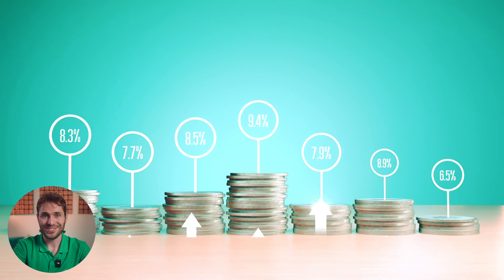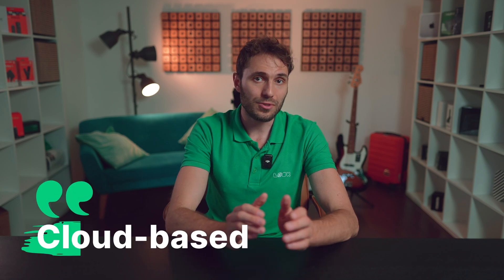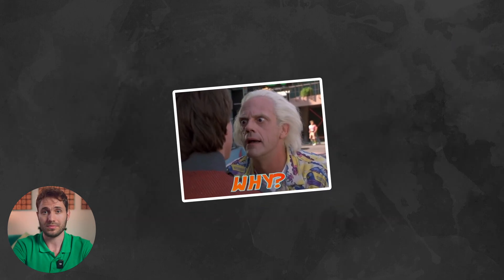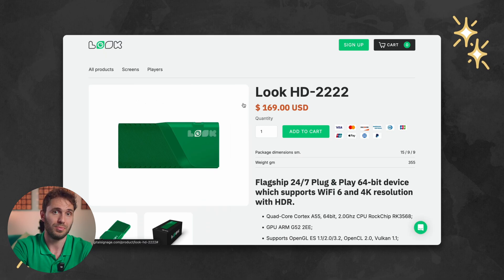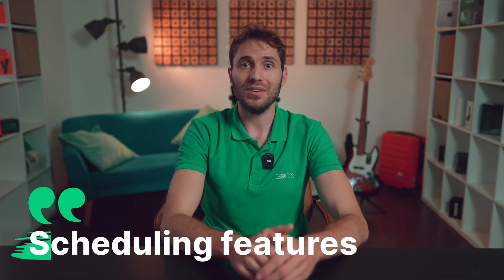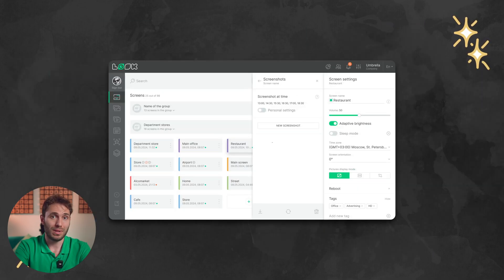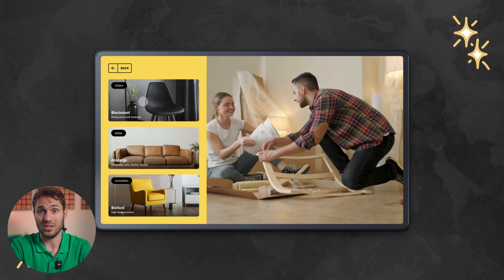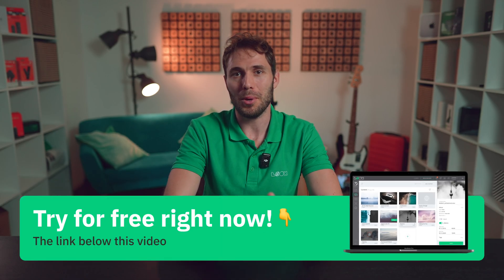Best Digital Signage Software: What Should It Look Like Today?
Of course, you want to find the best digital signage software for your project! But how do you make the right choice? Well, when it comes to a certain type of product, there is always a set of several market benchmarks that all players claiming leadership in this area must definitely meet. And the good news here is, this video will help you find out what the best digital signage software should look like today.

00:00 - Intro
01:24 - Cloud-based
02:09 - Multi-platform
03:15 - Built-in tools for content creation
04:38 - Scheduling features
05:06 - Proof-of-play functions
05:50 - Third-party integrations
06:28 - Interactive features
07:05 - High-quality support
07:33 - Outro